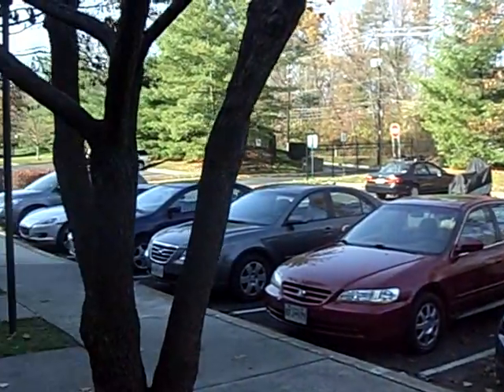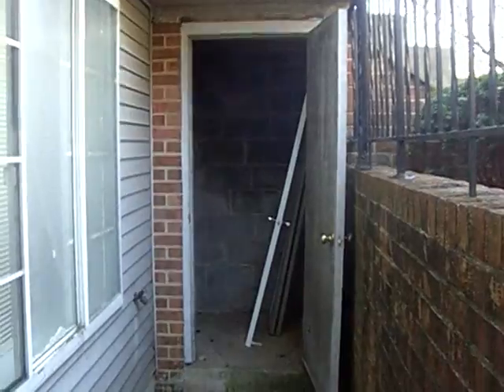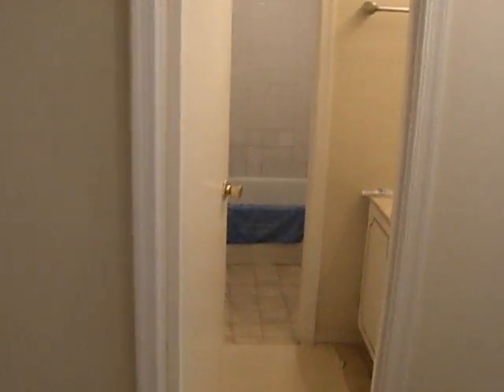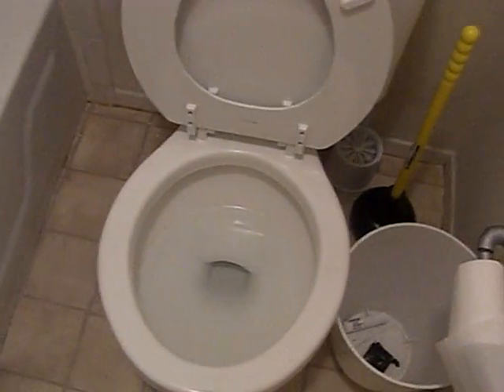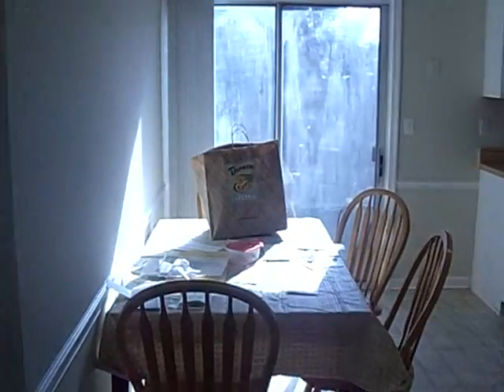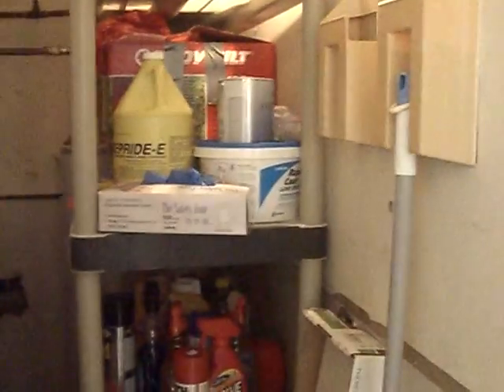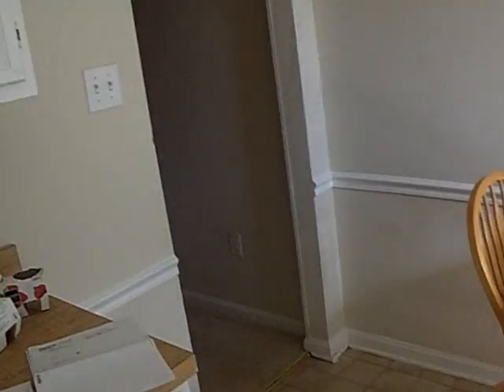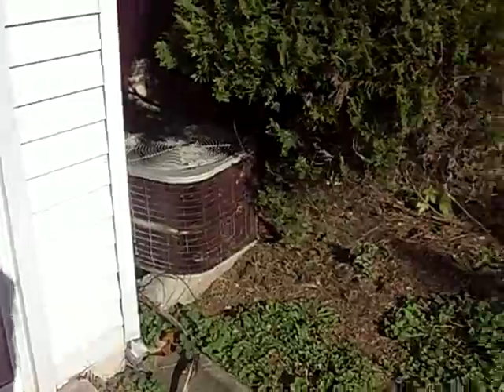Tims new home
So since you all wont stop bugging me about what my place looks like here it is so I wont have to take a brazillion pics. Happy now jerks!